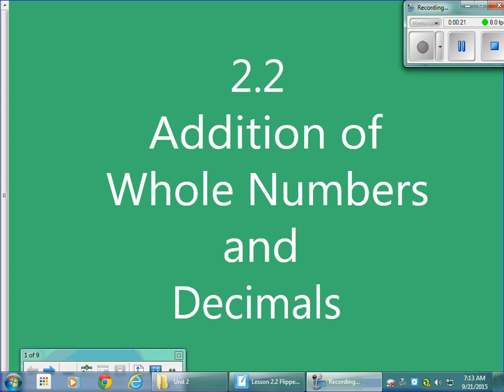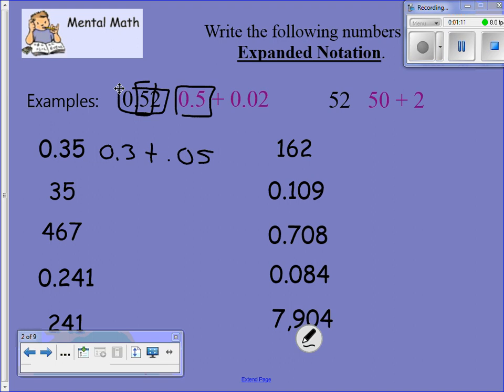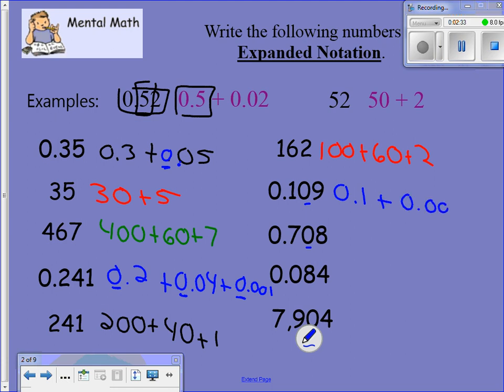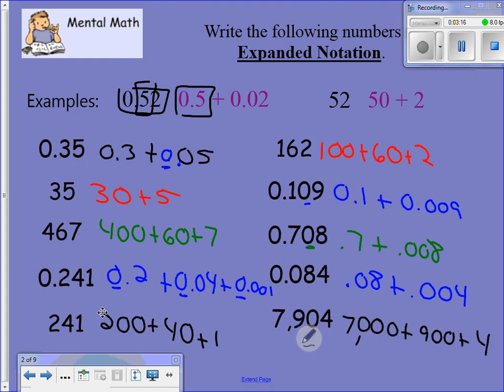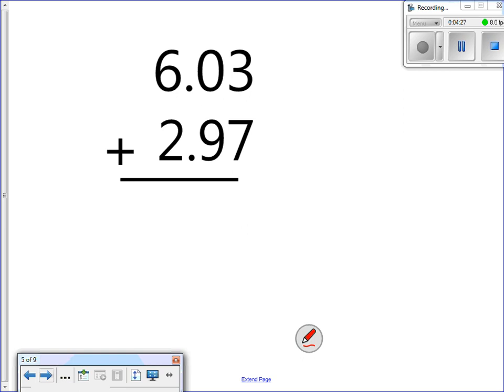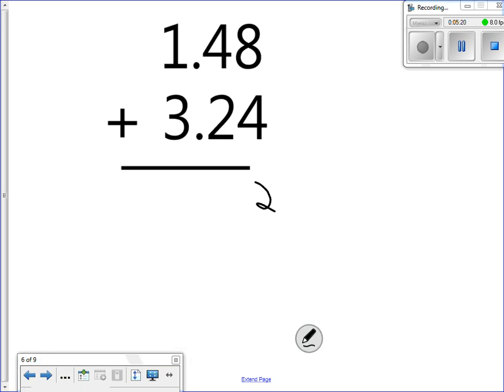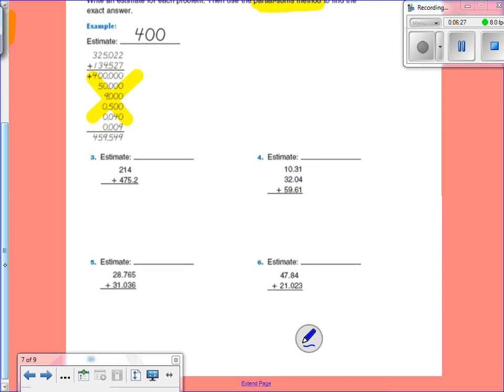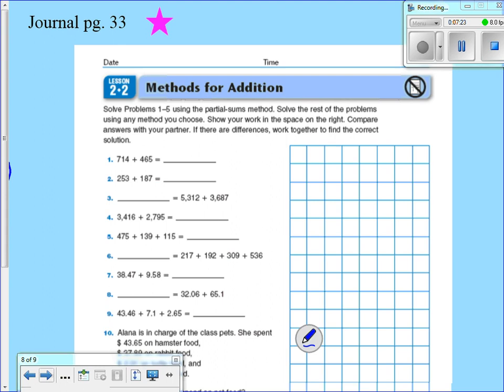Lesson 2 2 Flipped